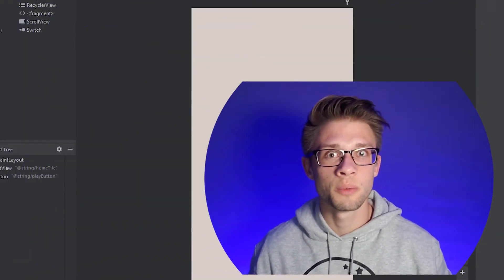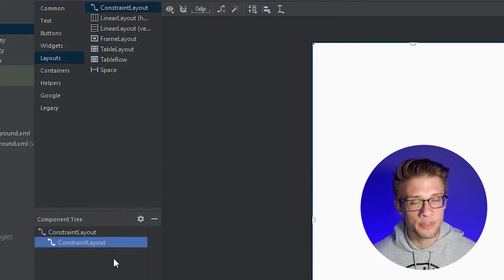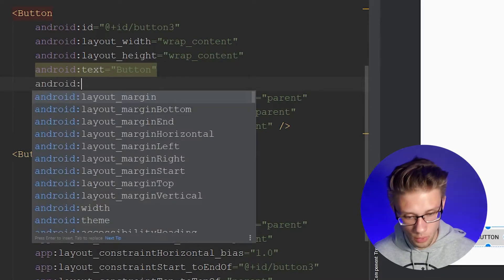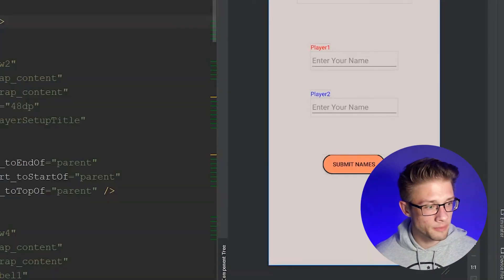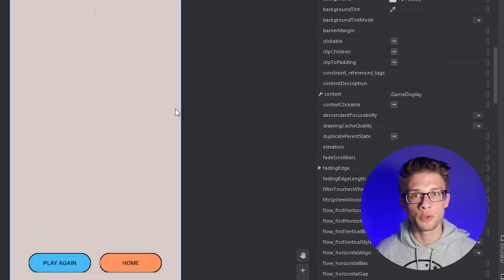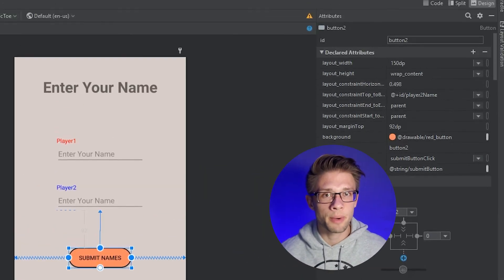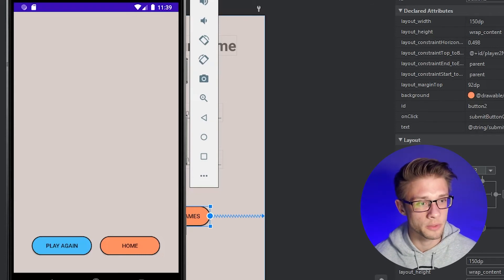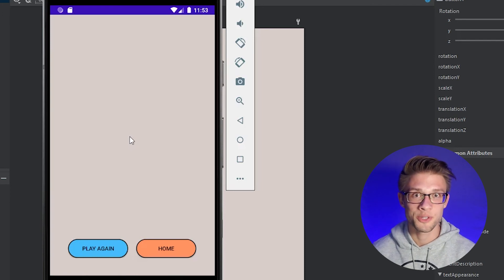How to make a Tic-Tac-Toe app in Android Studio | Part 2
This is the second video in the Tic-Tac-Toe series and we will be setting up the last activity along with creating all of the onClick methods for our buttons.